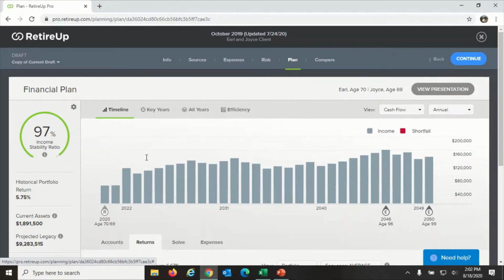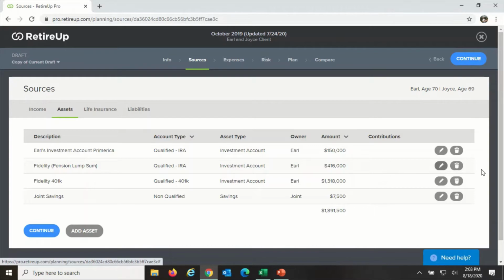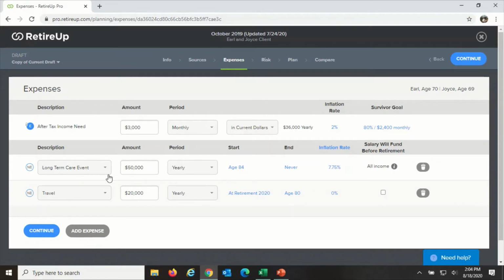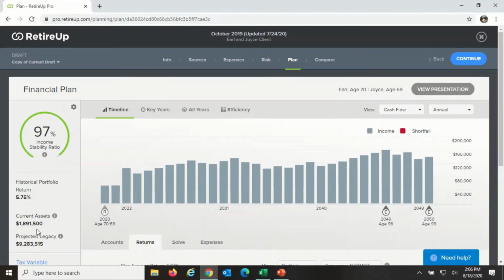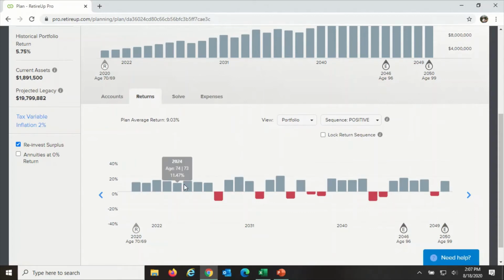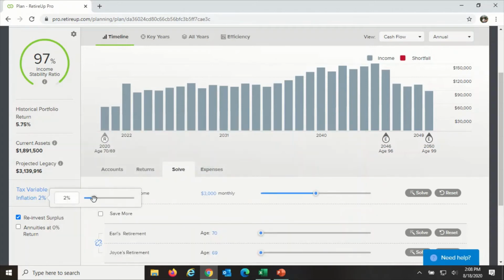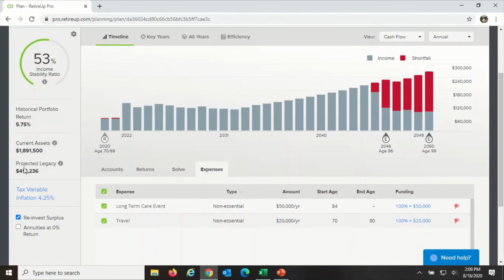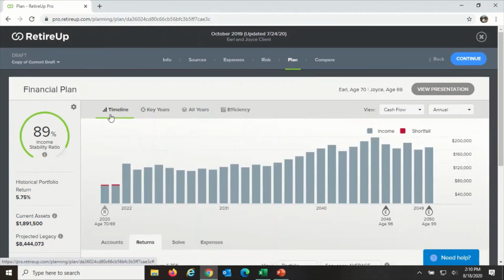Seeman Holtz Advanced Risk Management Team Deeper Dive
In this video, we showcase one of the software tools used by the Advanced Risk Management Team to stress test a client's current and future financial situation.